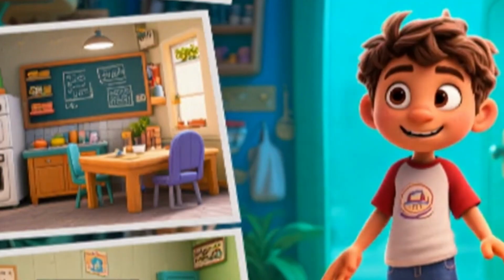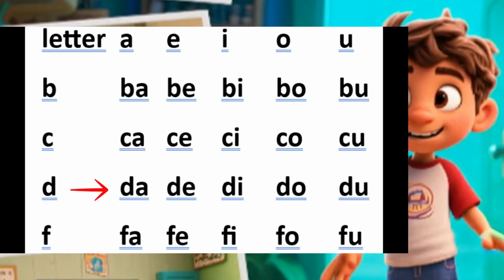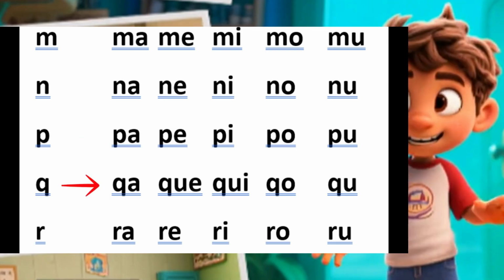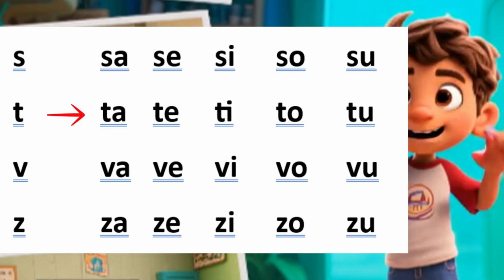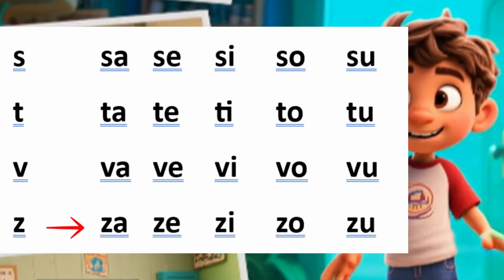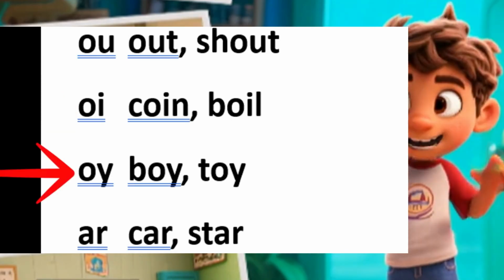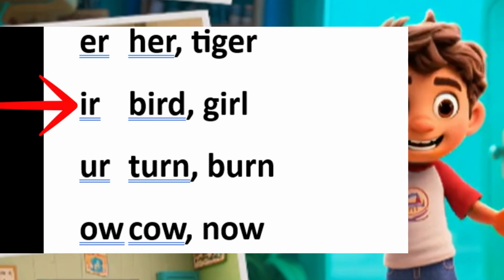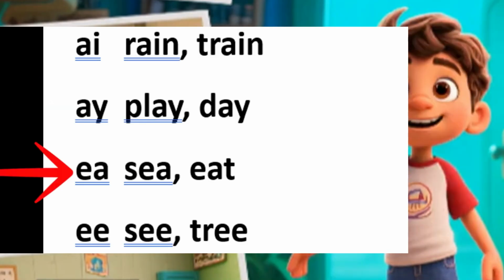⛏️⛏️⛏️Theme 2: I read in English أقرأ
فيديو قصير يقدم فقرات قرائية وتواصلية تساعد الأطفال على تعلم القراءة والتعبير بسهولة.

Français :
Une courte vidéo avec des activités de lecture et de communication pour aider les enfants à lire et s’exprimer facilement.

English:
A short video with reading and communication activities to help kids learn to read and express themselves easily.